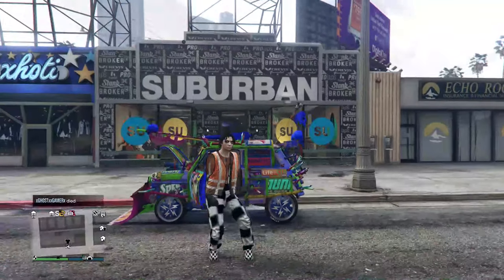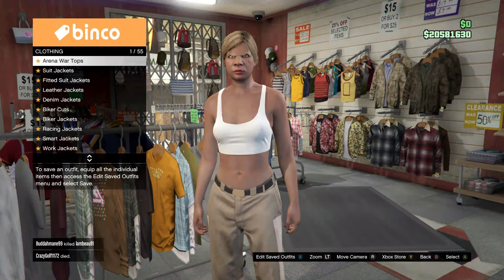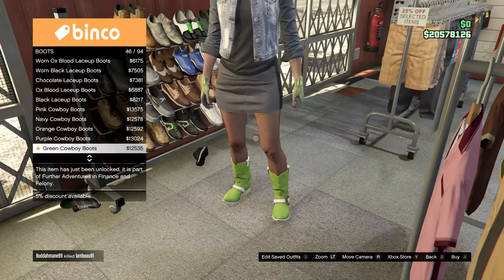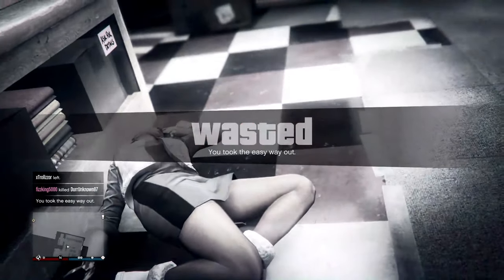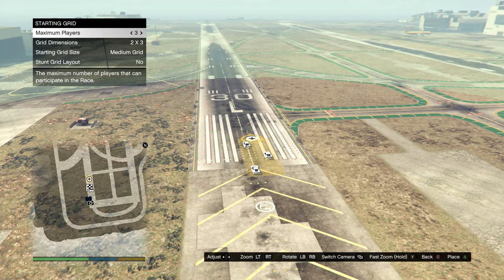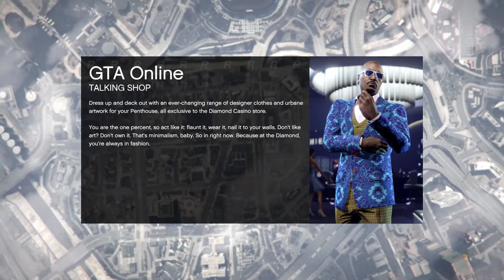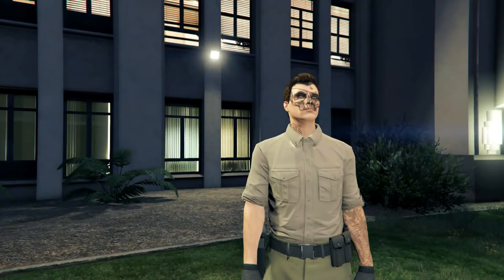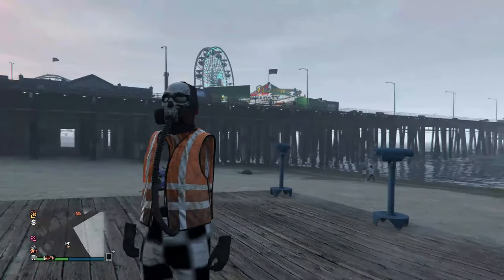*EASY* How To Make A Invisible TryHard Modded Outfit W/ Trash Vest & Checker pants After Patch 1.48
HERE IS THE NEW DISCORD EVERYONE COME ON AND JOIN TO HELP EACH OTHER OUT WITH MONEY GLITCHES!

channels